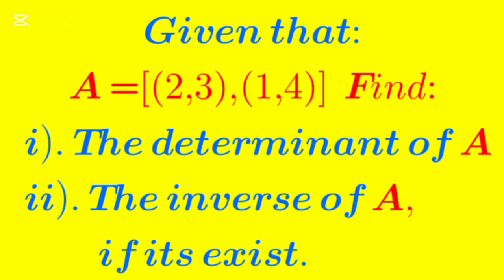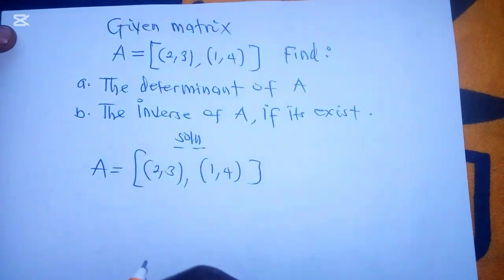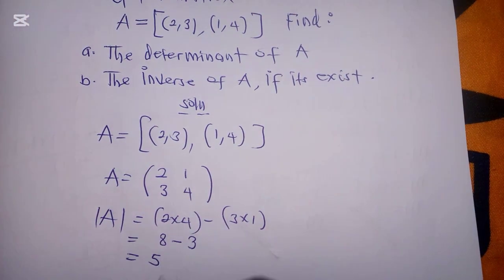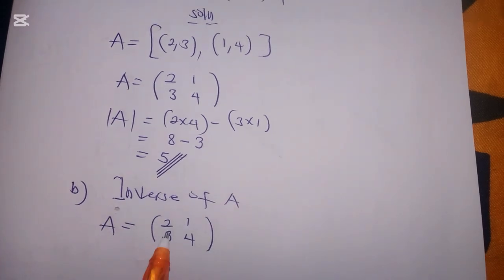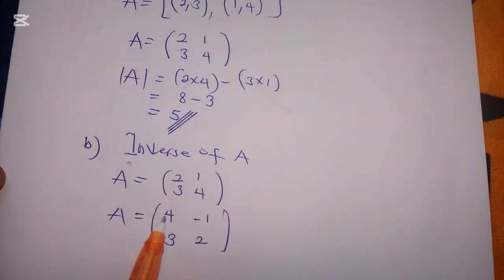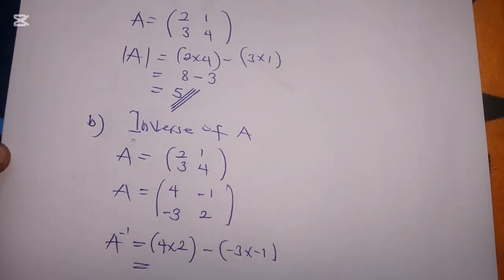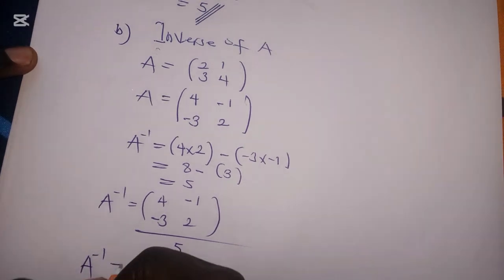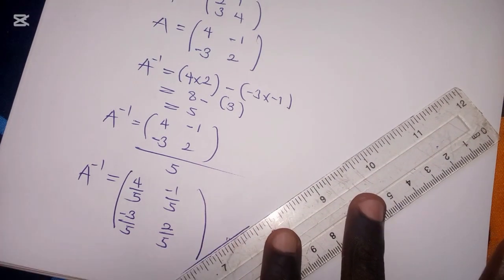Nice matrices and determinant